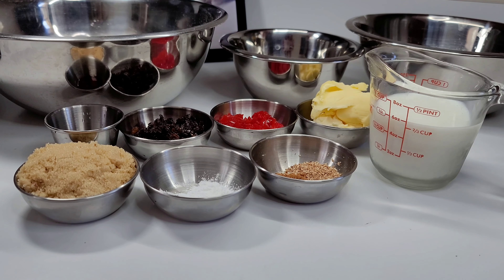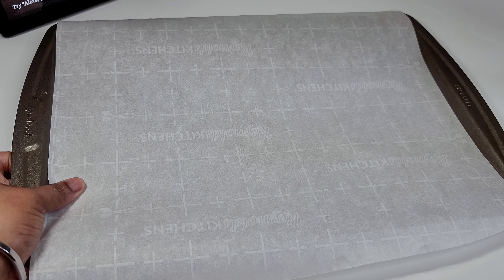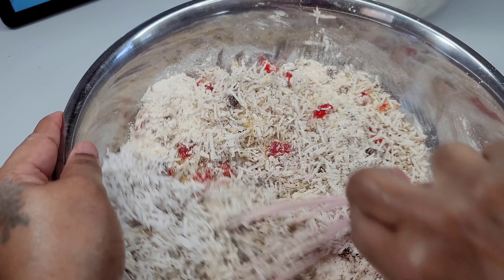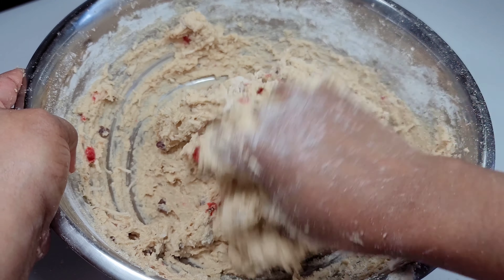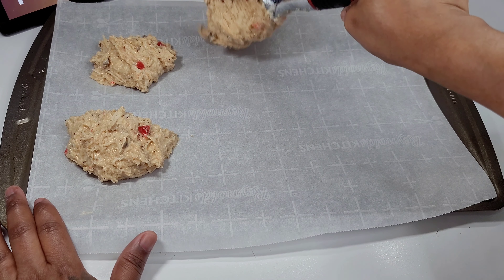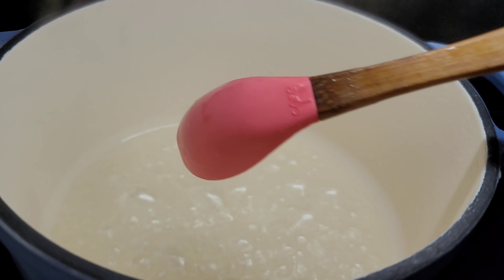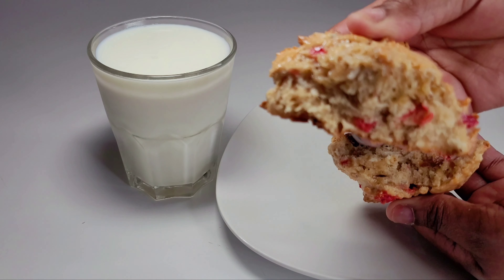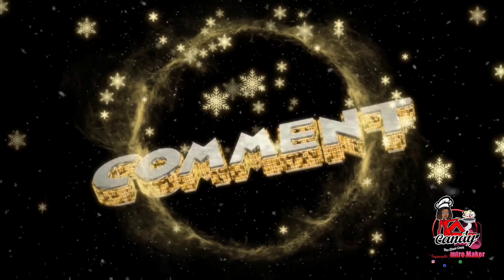COCONUT BUNS/COCONUT DROP/ROCK CAKE| recipe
2 1/2 cups all purpose flour
1 1/2 cups grated coconut
2 eggs
1/4 - 1/2 cup milk flour  absorbs different depending on the brand so start with 1/4 cup milk and add more if needed.
5 tbsp butter
2/3 cup sugar
2 tsp baking powder
1 1/2 tsp cinnamon
1 tbsp Vanilla extract
1 tsp nutmeg
1/3 cup Chopped cherries
1/3 cup Chopped raisens

glaze
1/2 cup sugar
1/2 cup water